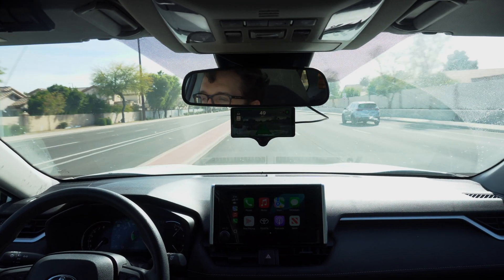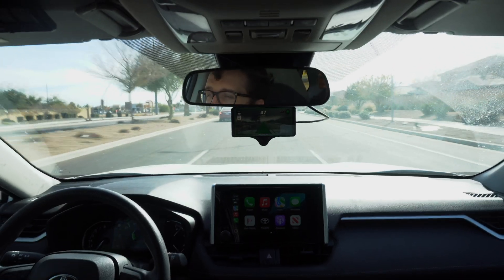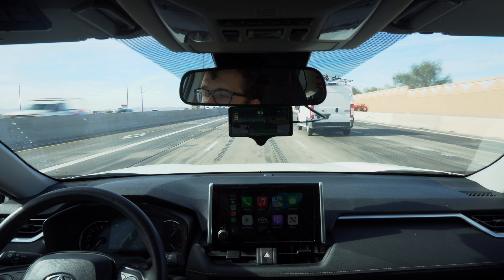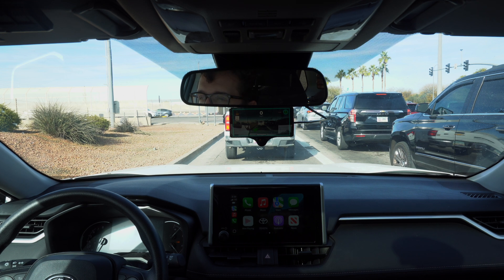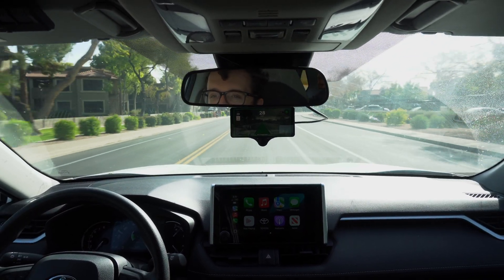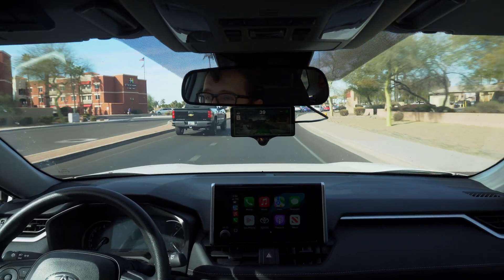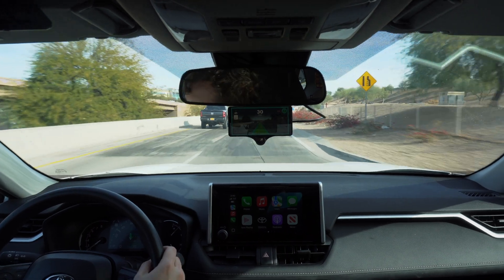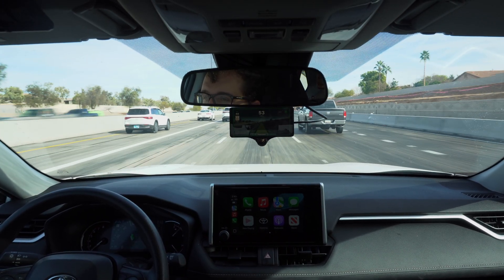FrogPilot on a Rav4 2024 - Comma 3X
Displaying FrogPilot 0.9.7 on a Comma 3X device in a 2024 RAV4.

Please provide any feedback of things you would like to see tested in this version or any other fork available for the Comma 3X.

For more information about the Comma 3X device, visit comma.ai